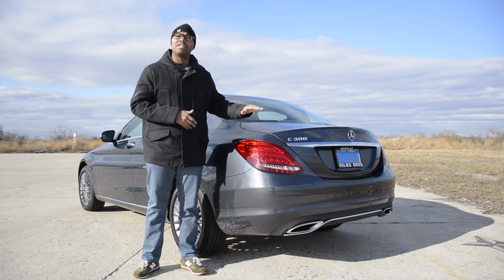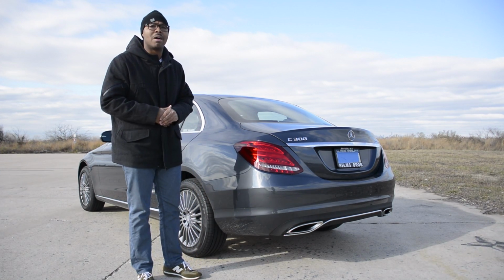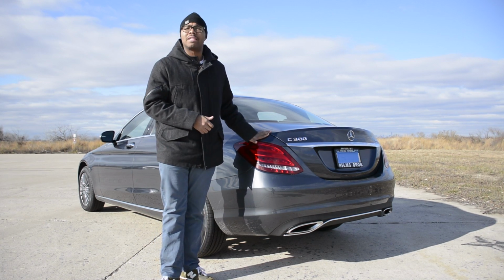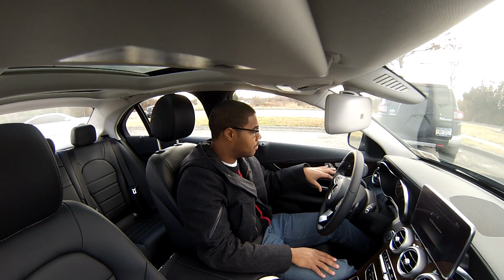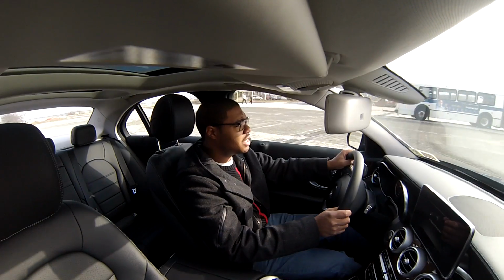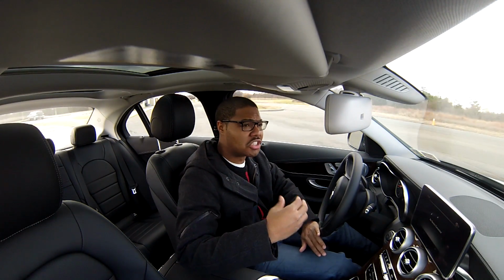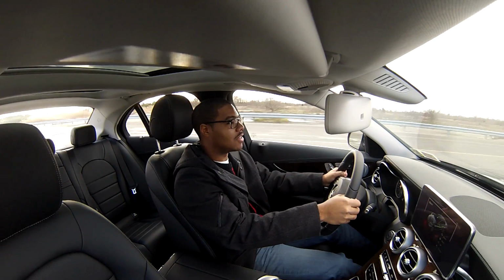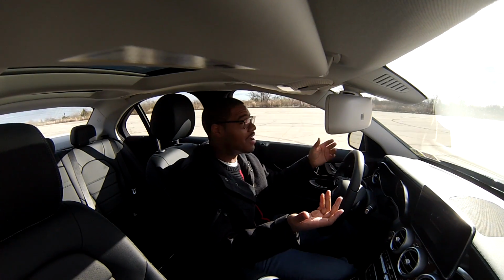2015 Mercedes Benz C300 (W205) Full Review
Check out this full review on the 2015 Mercedes Benz C300